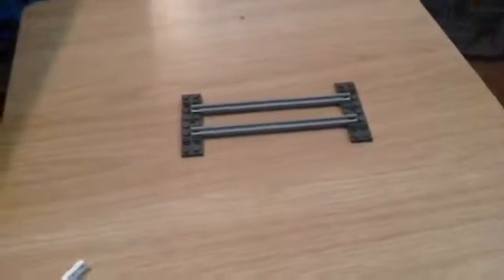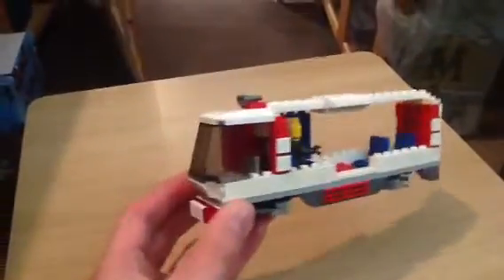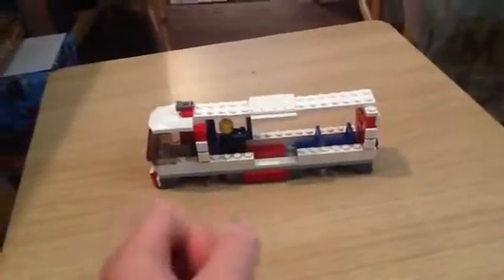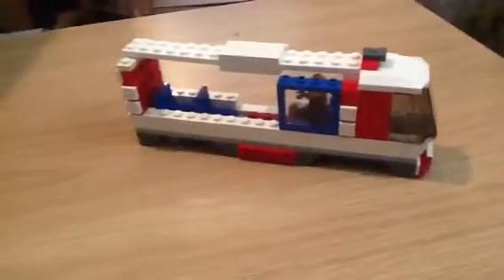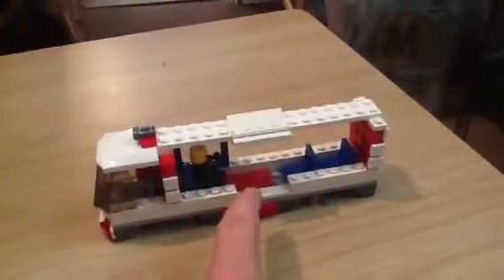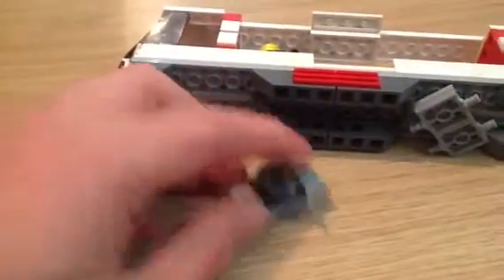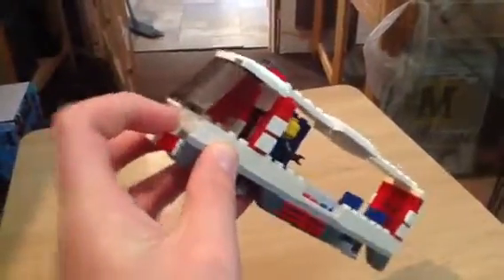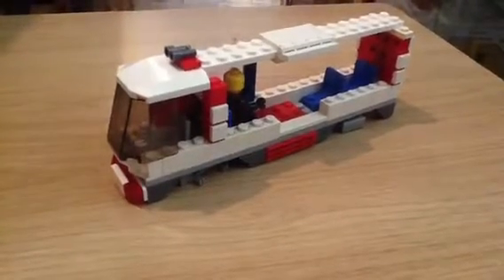My Lego City MonoTram moc #1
A look at my very own design for a tram, I call it the mono tram, very early in development.